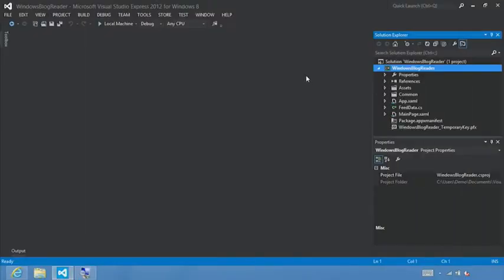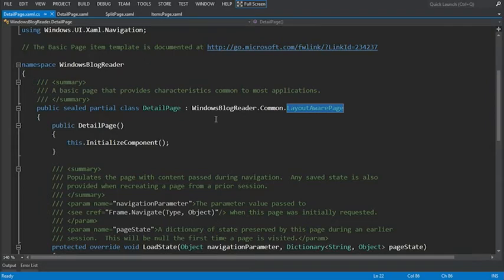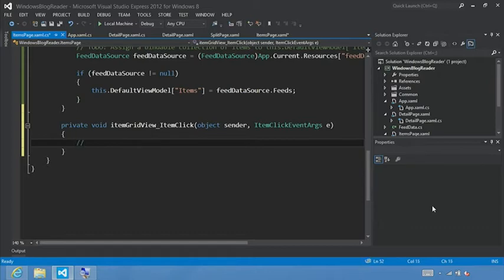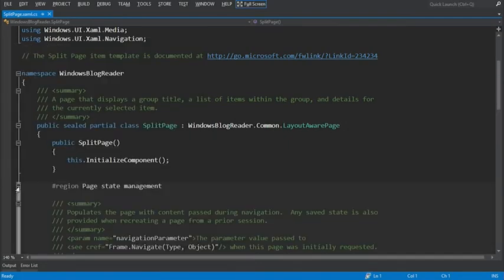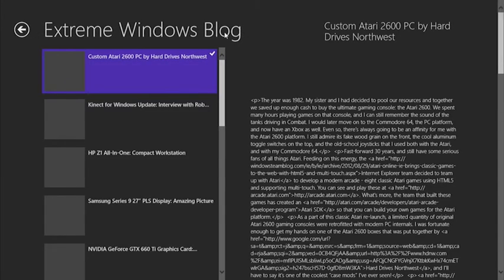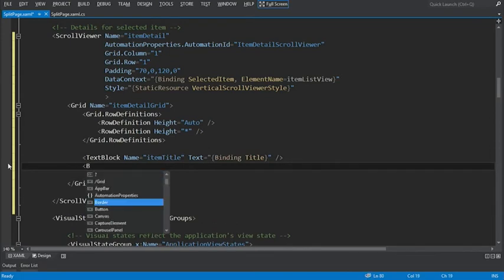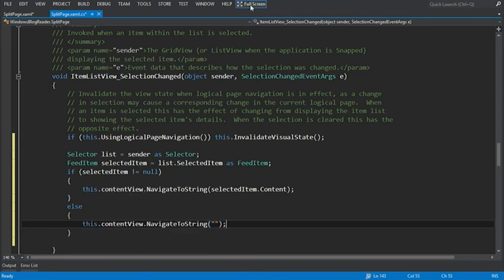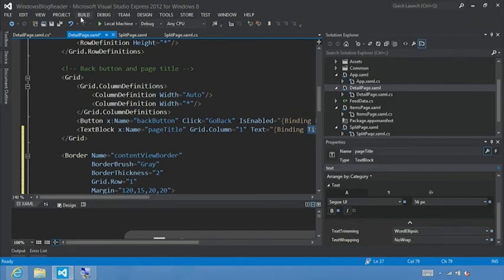C# Blog Reader - 4/9 - Add pages and navigation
In this video, we'll add all of the pages to the Blog Reader, including the ItemsPage which lists all of the blogs, the SplitPage which lists all of the blogs posts for the selected blog, and the Detail page which shows the select blog post in a WebView control.